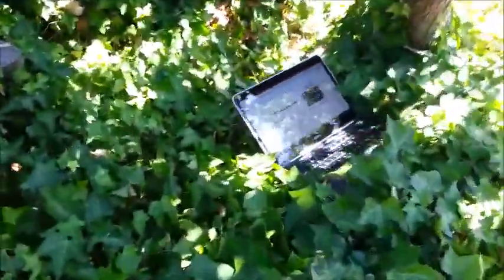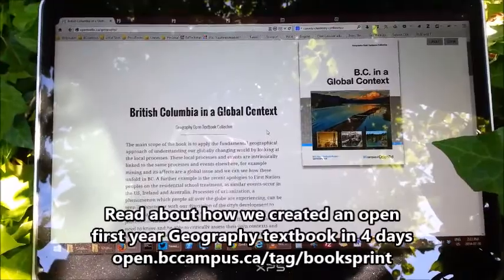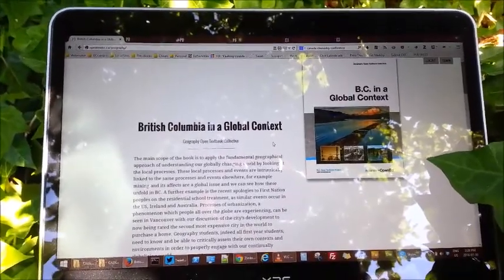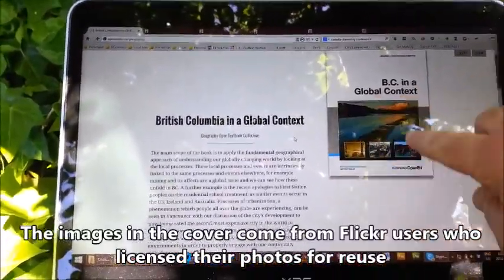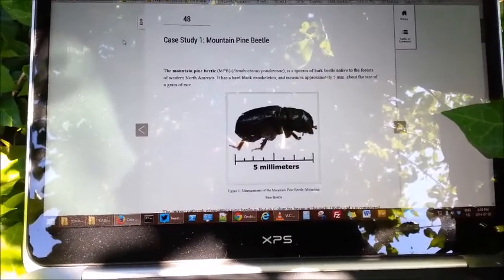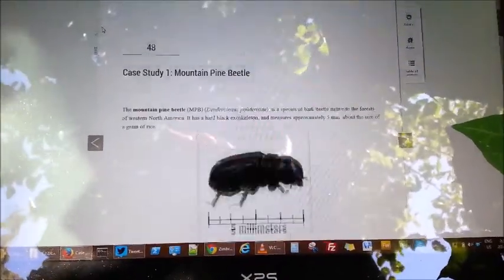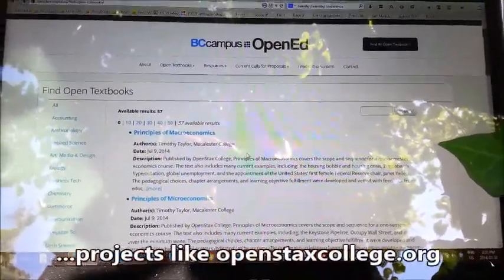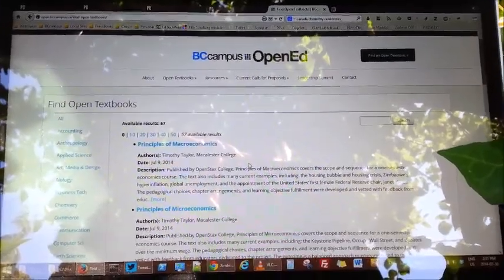Finding The Mythical OER Beast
A video for Alan's (@cogdog) OER presentation